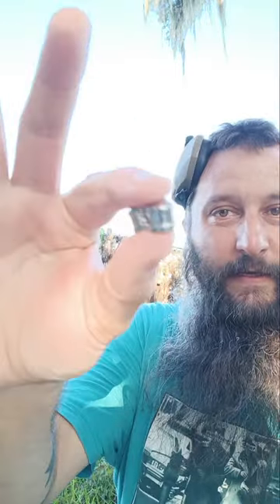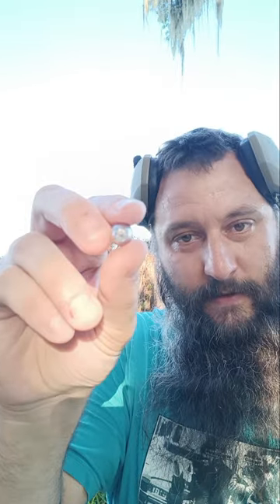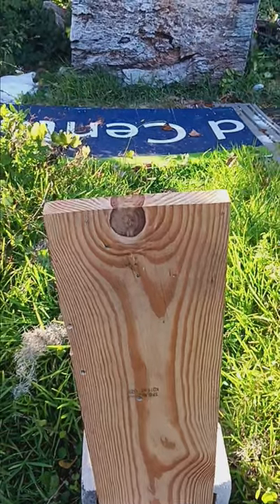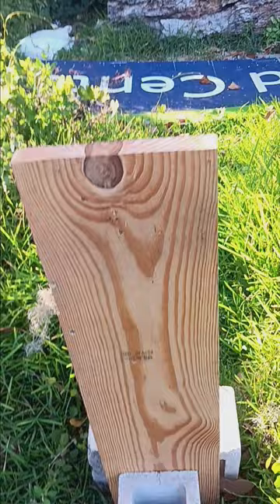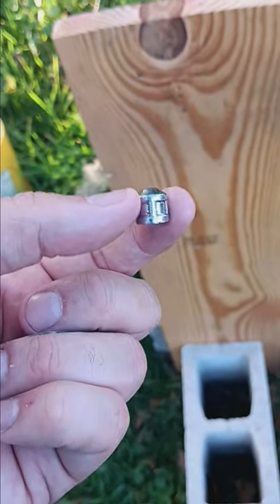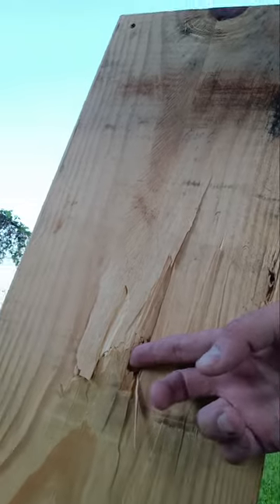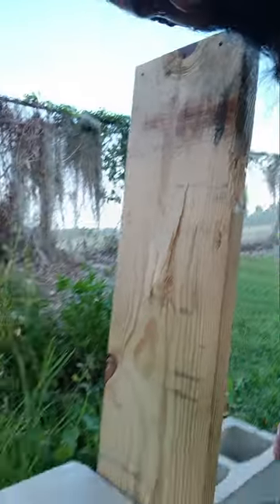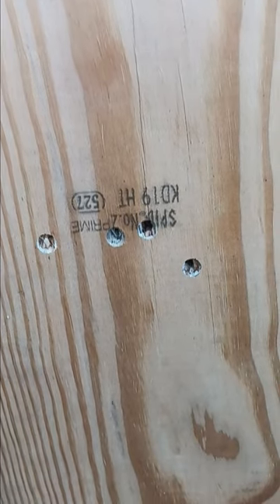‎@texomaprecisionpellet7545 PILLAR SLUG 172G TESTING ON PINE BOARD!!! IMPRESSIVE RESULTS!!!!